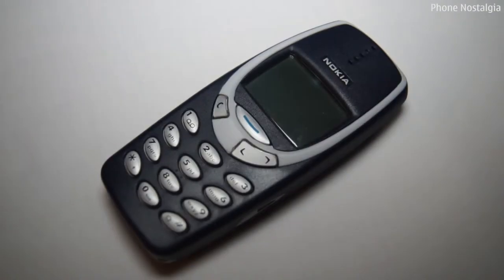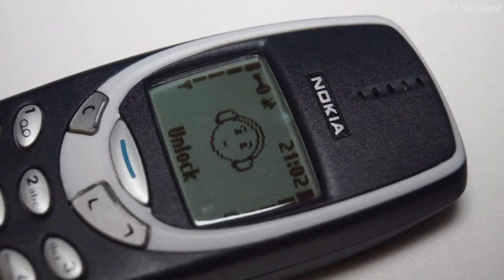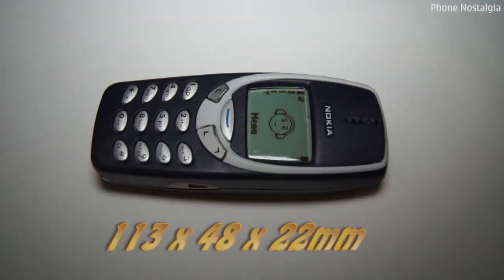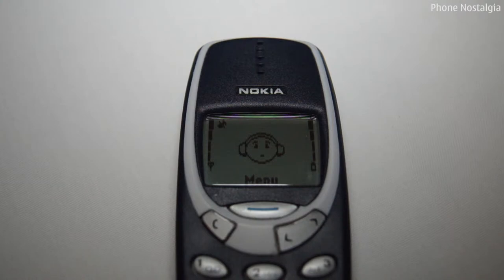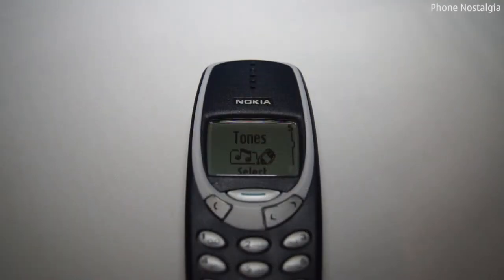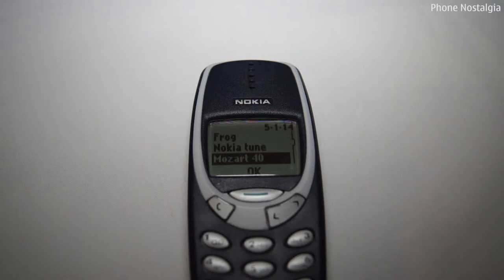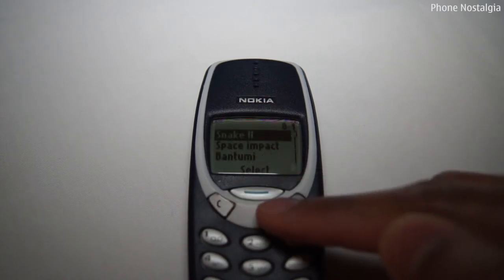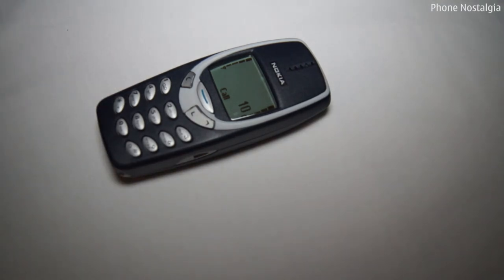Phone Nostalgia Episode 2: Original Nokia 3310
Phone Nostalgia Episode 2: Original Nokia 3310 Video

Review of the worlds most iconic phone, the original Nokia 3310.